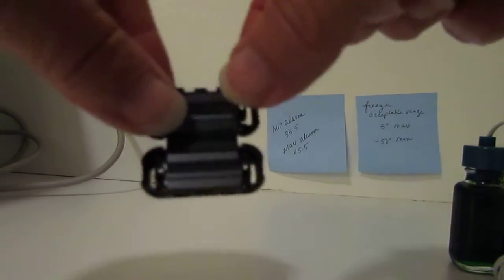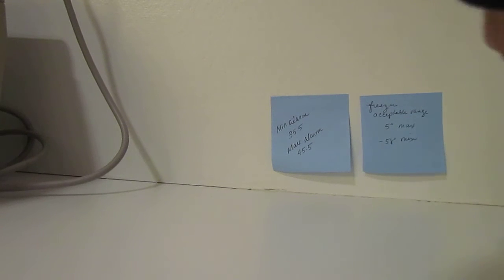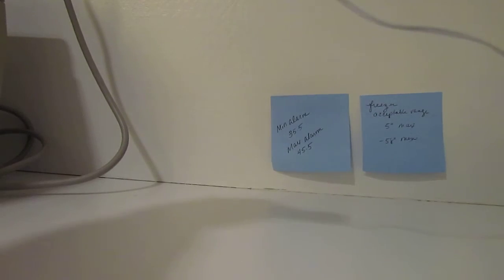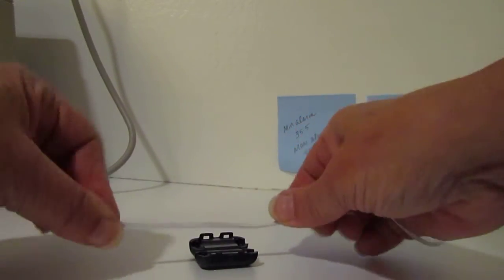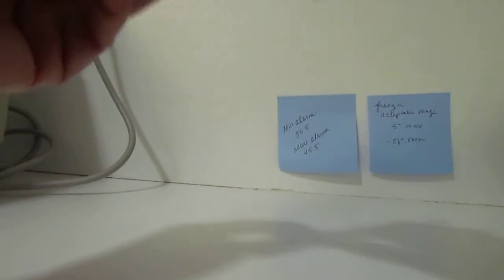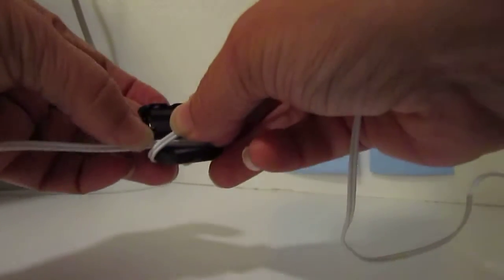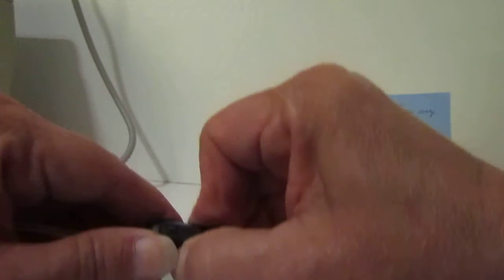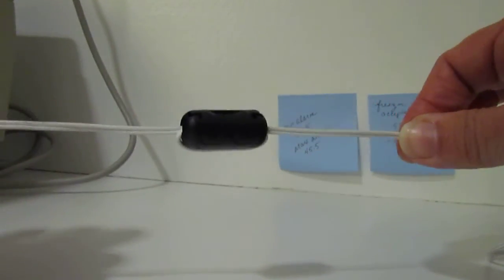5-Attaching the Static Suppressor to your Traceable Excursion Trac Thermometer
The Static Suppressor prevents static and radio frequency from damaging your thermometer